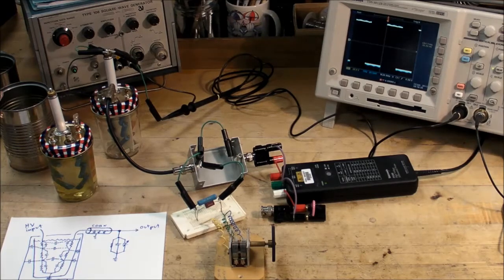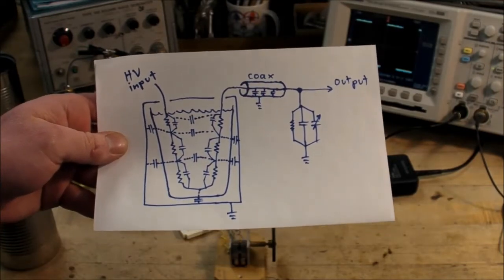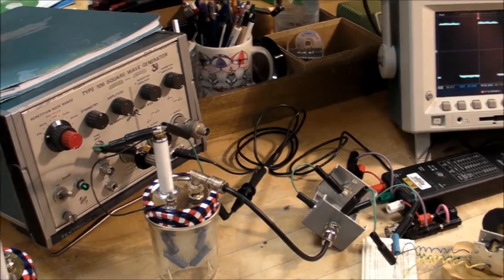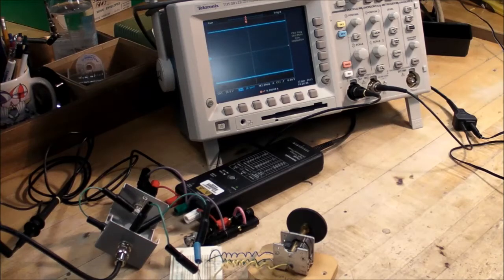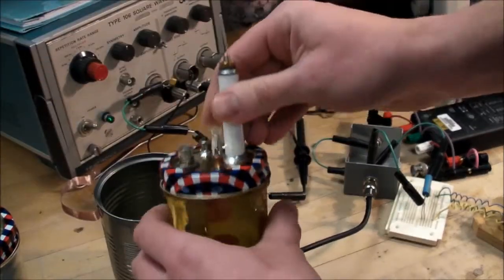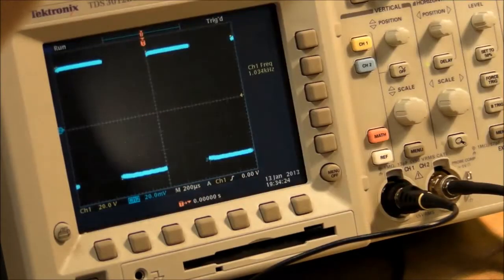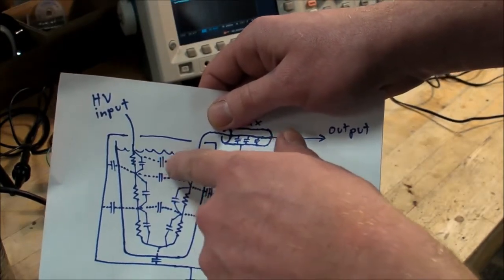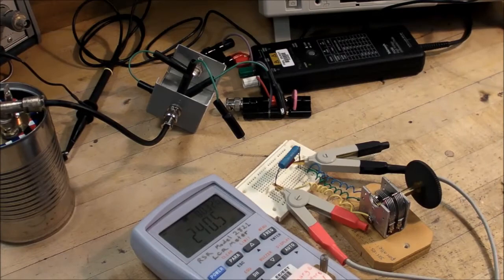(#0048) Testing the High Voltage Oscilloscope Probe - DRSSTC vs. Spark Gap #08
What are the capacitive effects of insulation and shielding on a glorified voltage divider???